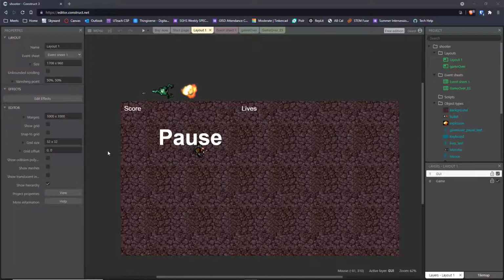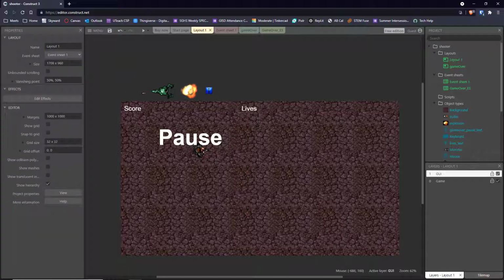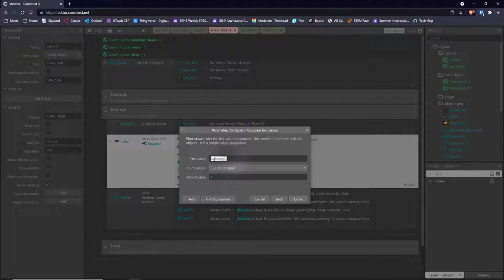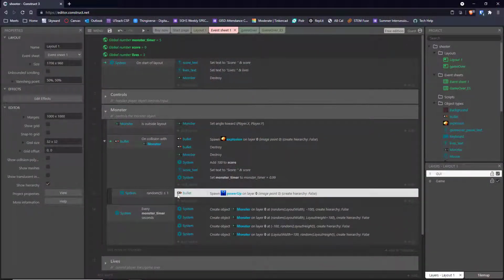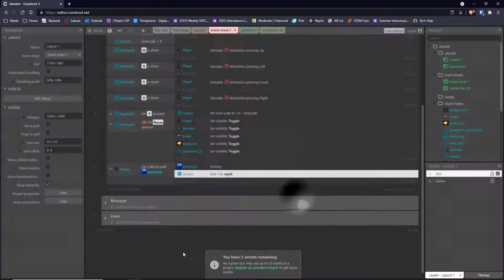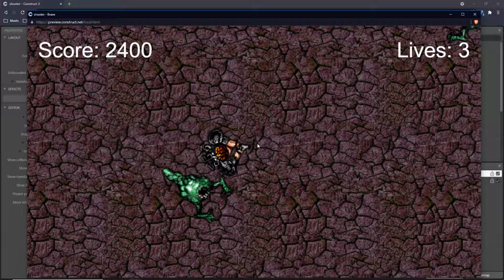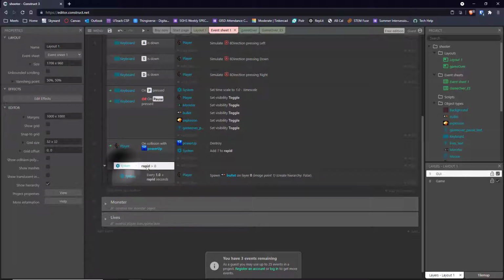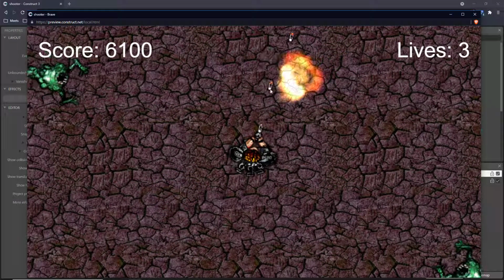Construct3 - Alien Shooter - Part 7 - PowerUp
Today we add a rapid fire powerup and complete the game.